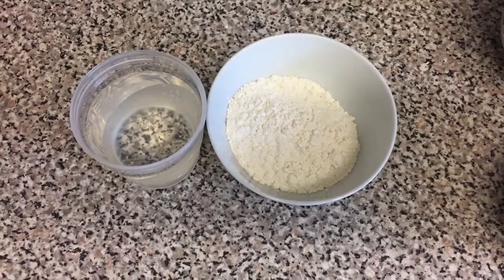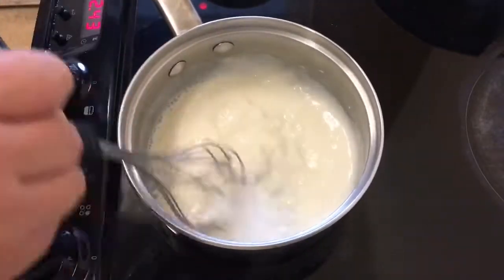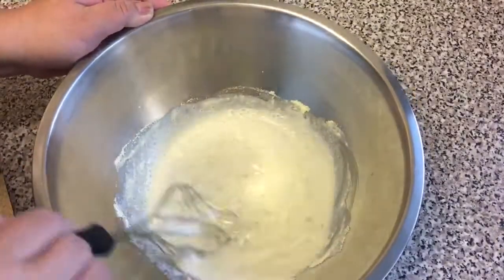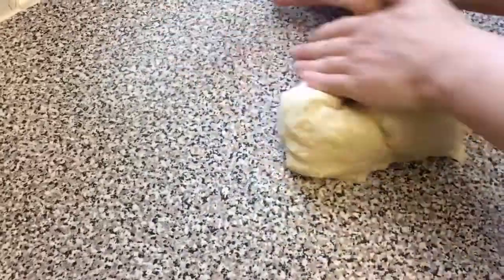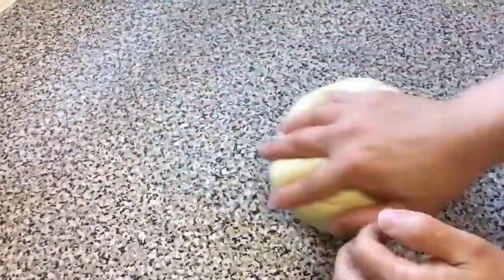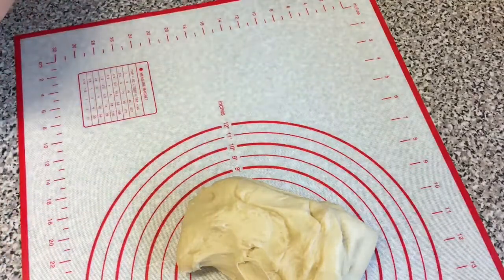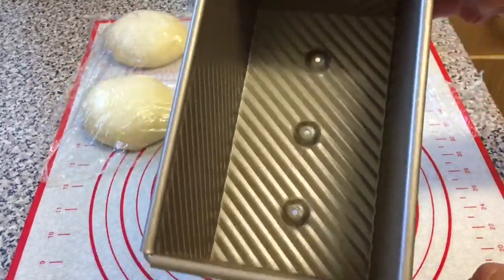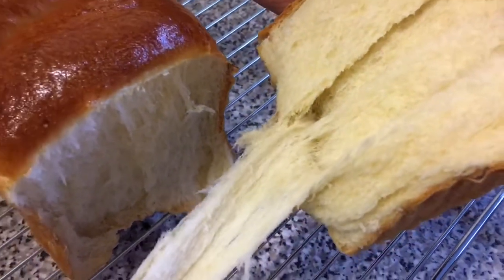How to Home Make: Hokkaido Milk Loaf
Ingredients:

Tangzhong
40gm  Bread flour
160ml  Water

80ml     Milk
70ml     Double cream
50gm   Unsalted butter
25gm    Milk powder
1/4tsp   Salt
560gm  Bread flour
70gm    Sugar
2nos      Eggs
8gm       Yeast